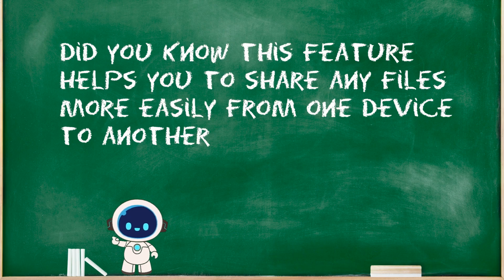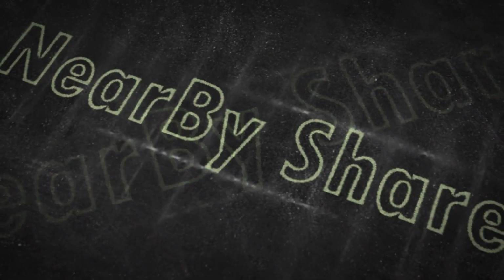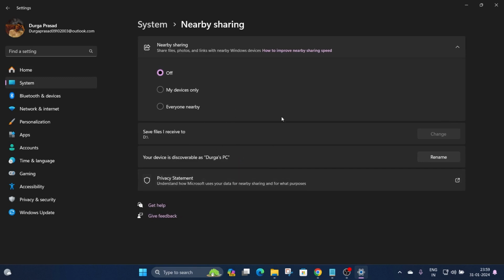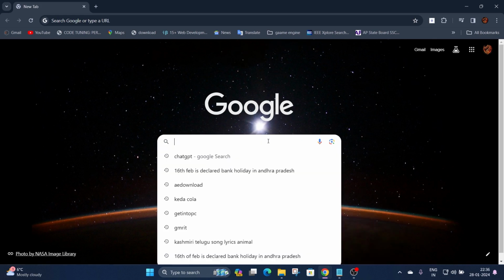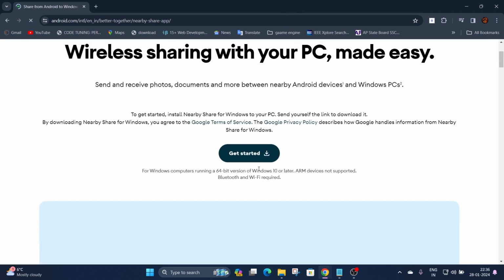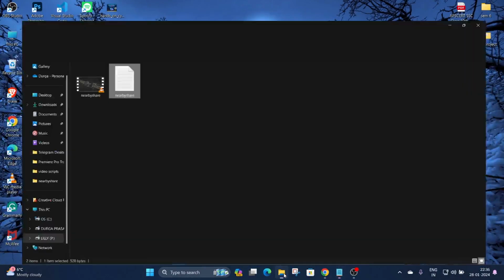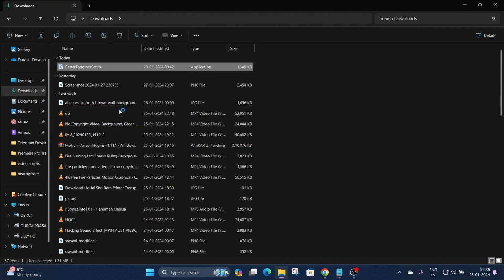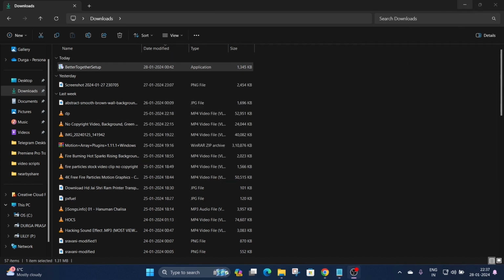Tired of Emailing Yourself Files? Use Windows' Built-In Nearby Share, Activate It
Did you know Windows has its own version of AirDrop? In this tutorial, I'll show you how to activate and use Nearby Share to wirelessly transfer files, photos, and videos between Windows 10 and Windows 11 PCs instantly. No cables, no email, no USB drives needed!

This built-in feature uses Bluetooth and Wi-Fi to create a fast, secure connection between computers that are near each other. It's perfect for sharing documents with colleagues, sending photos to your laptop, or moving files between your desktop and PC.

In this HiddenBytes Ep. 05 guide, I'll walk you through the simple setup process and show you exactly how to send and receive files in seconds.

🔧 Feature Used: Windows Nearby Sharing (Built-in)

CHAPTERS:
This is a complete beginner's guide to Windows Nearby Sharing. Learn how to turn on nearby sharing in Windows 11 and Windows 10, how to transfer files between two laptops or computers wirelessly, and how to fix common problems. This feature allows you to share files via Bluetooth and Wi-Fi Direct without an internet connection. I'll cover the system requirements, privacy settings, and how to use the "Share" option in File Explorer. Keywords: nearby sharing windows, how to transfer files between laptops, windows airdrop alternative, wireless file transfer, bluetooth file transfer windows, share files between pcs, windows 10 nearby share, windows 11 nearby sharing, no internet file transfer, fast file sharing, tech tips, hiddenbytes.